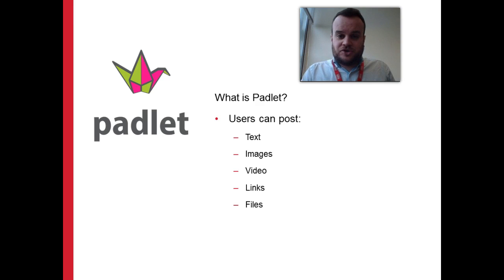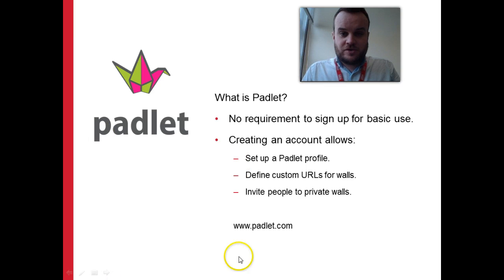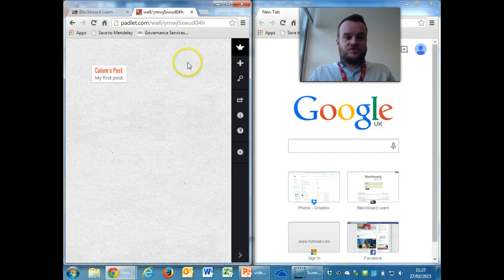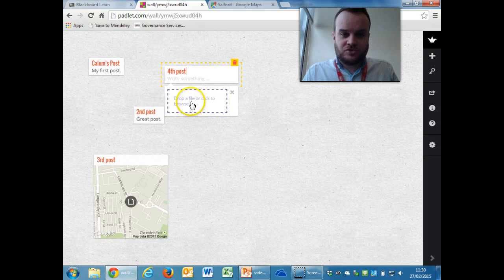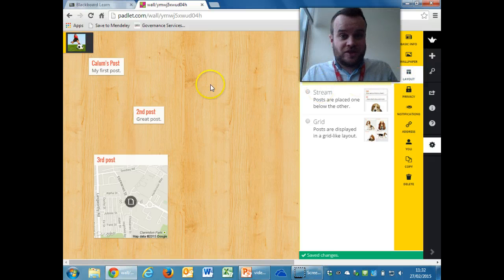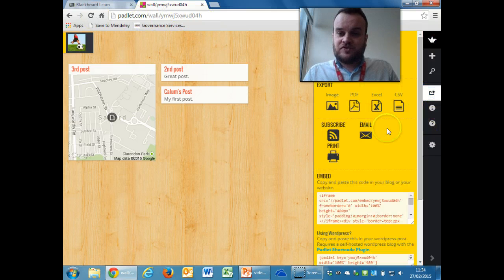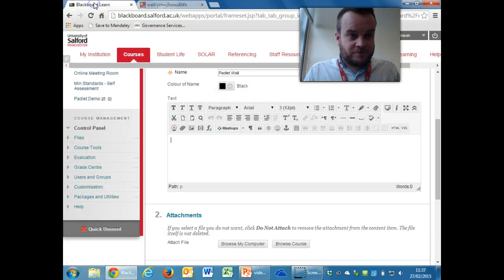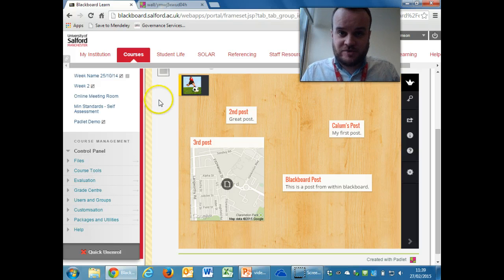Intro to Padlet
A basic into to Padlet for UoS staff.